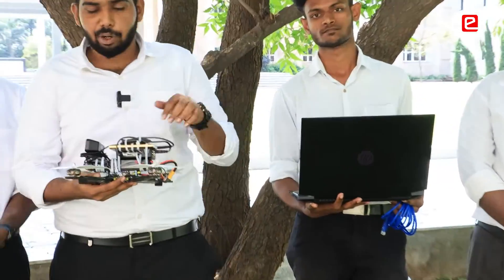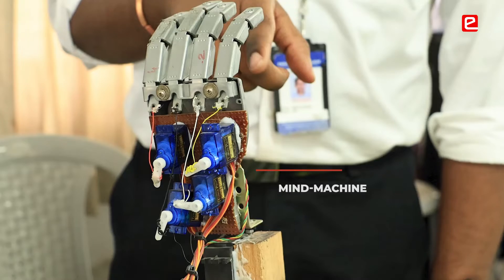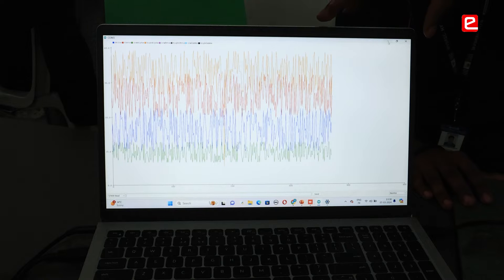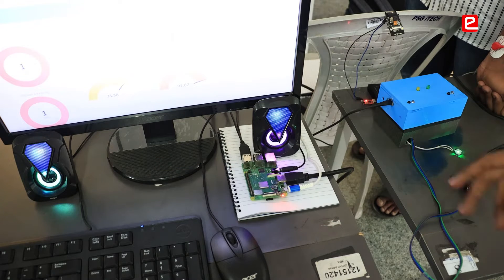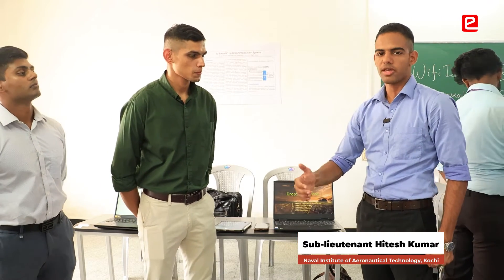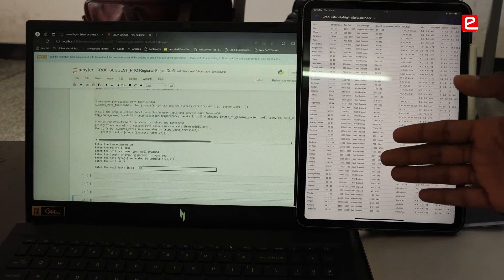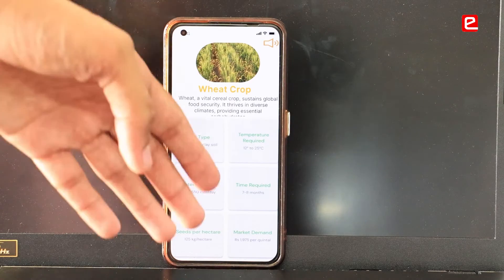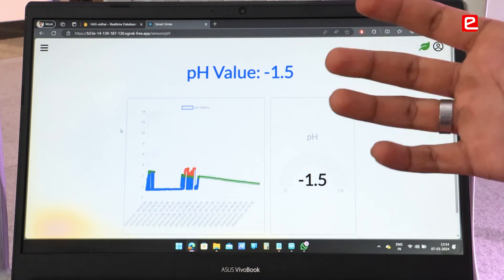eYIC Regional Finals Demo at Coimbatore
e-Yantra Innovation Challenge (eYIC 2023-24) - Glimpses of Regional Finals Coimbatore held on March 7th, 2024.

00:00 Refreshable Braille for the Visually Impaired
00:40 AI Based crop recommendation system
00:59 Autonomous-Wheelchair
01:24 Mind-Machine Harmony: Prosthetic Hand Control using EEG
02:05 Patient Care with Nurse Calling System
02:37 Autonomous GPS navigated Wheelchair for disabled individuals
03:21 URIS - Underwater Robot For Inspection And Salvage
03:43 Smart Crop Monitoring System
04:34 Vidhai (விதை) - Hydroponics Automation System